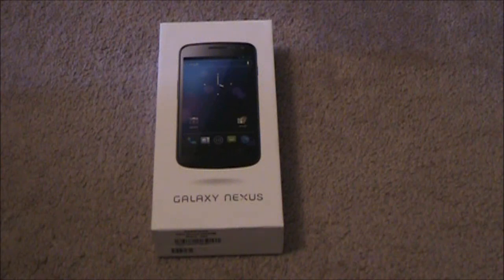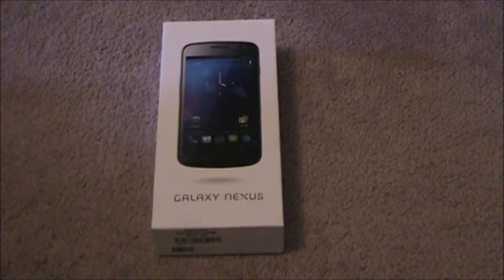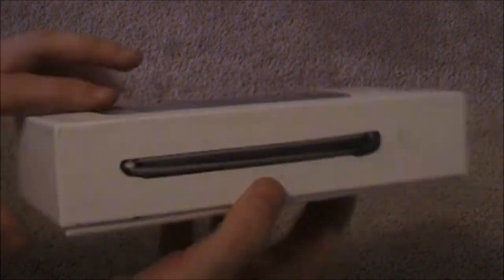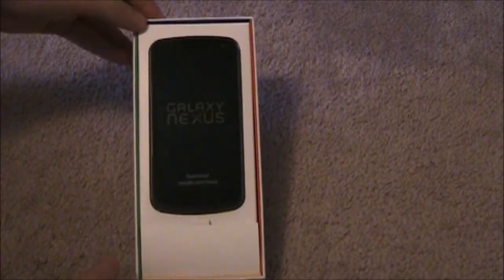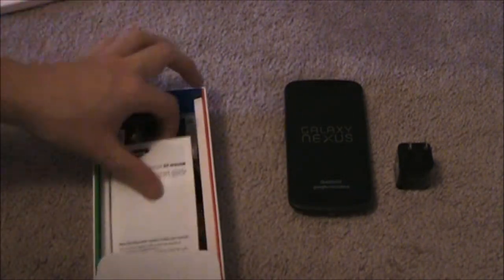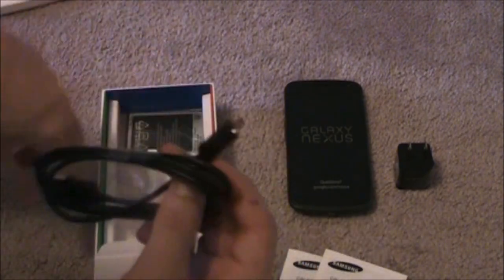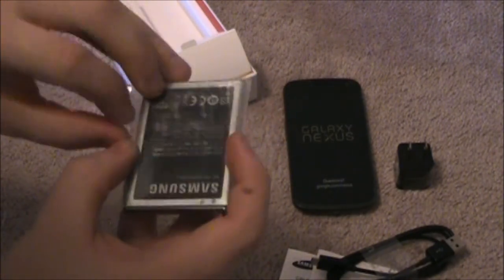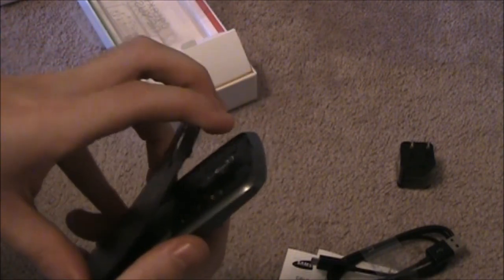Unboxing: Galaxy Nexus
This is the unboxing of the Samsung Galaxy Nexus running Android 4.0
By: Mike Shoss